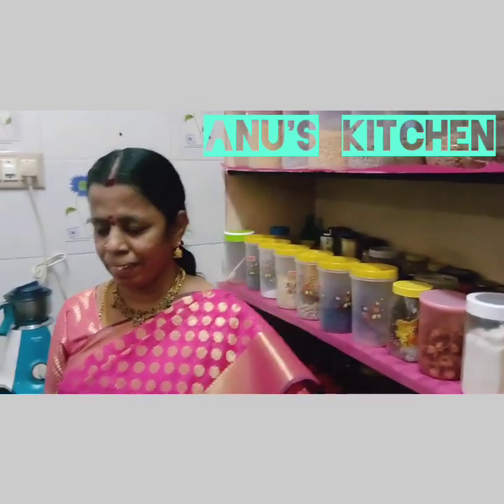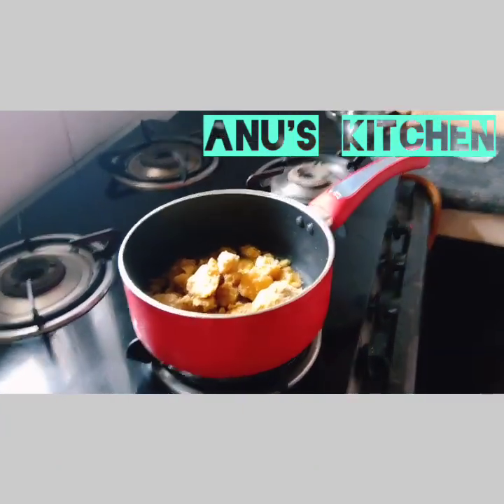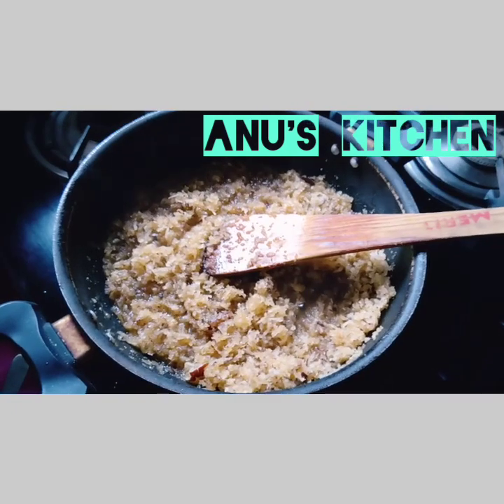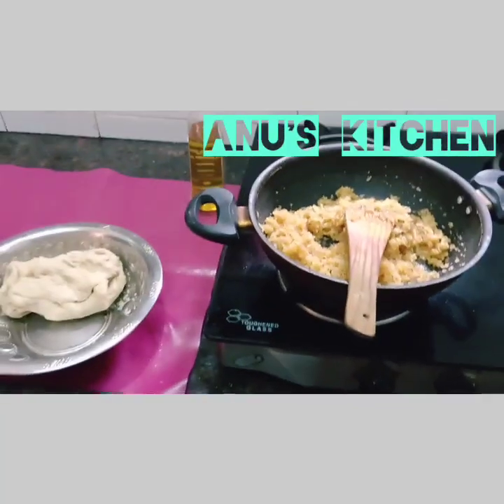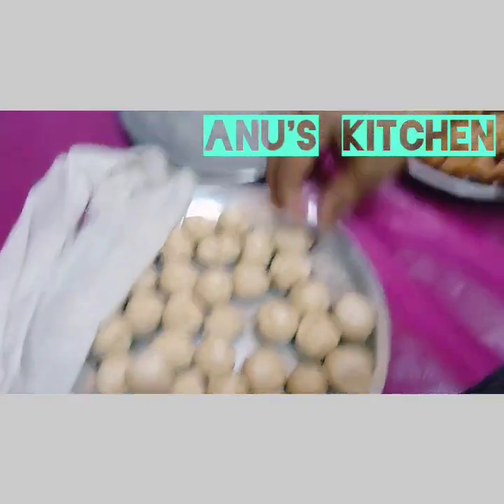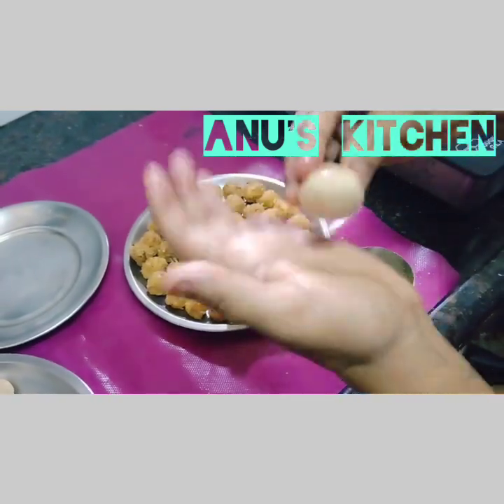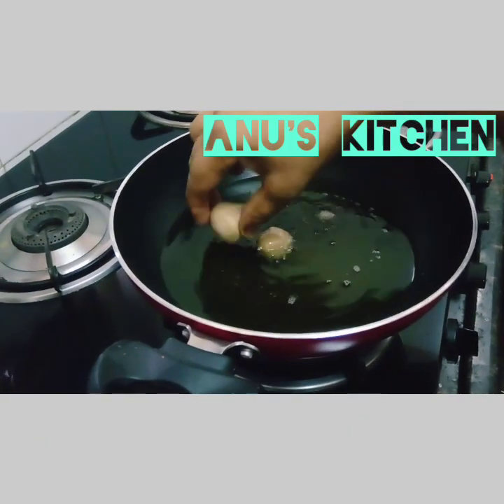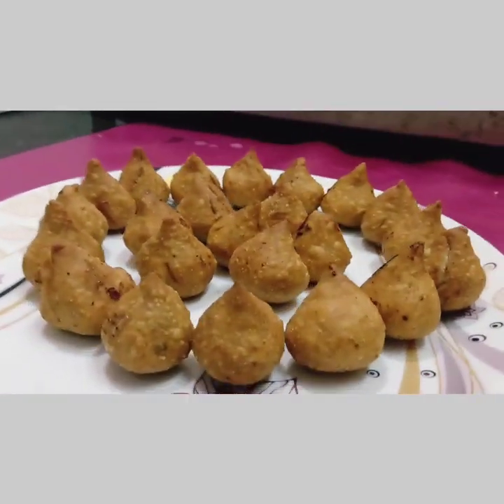Kozhakattai Recipe | Modak Recipe " Lord Ganapathi Prasadam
In this video, we will see how to make Kozhakattai (Modak). One of the famous prasads of Lord Ganesha. It is prepared during festivals
and it is also served as a Prasad in many temples during auspicious days.

Ingredients:

Measuring glass
Jaggery: 1 glass
Wheat flour: as reqd
Ghee: 1 Teaspoon
Salt: a pinch
Maida flour: 2 Teaspoons
Grated Coconut: 1.5 glass

Do try this at home and let me know the feedback in the comments section.
More recipes coming on this channel.

Credits:

Chef- S Anuradha
Cameraman - Sarvakhgyan
Editing - Sarvakhgyan, Santhaunam